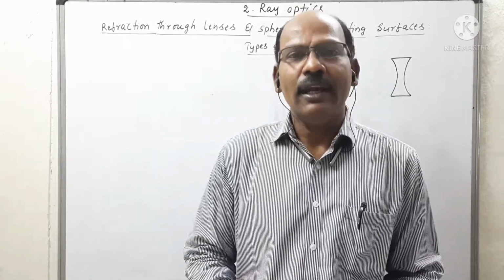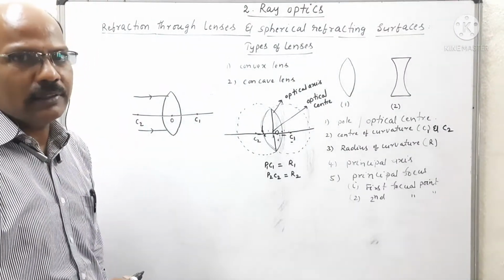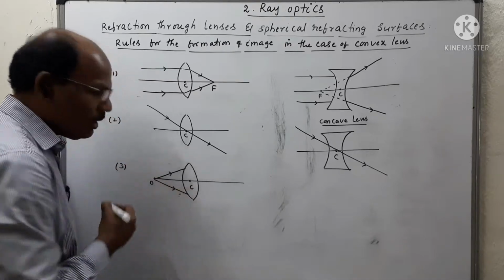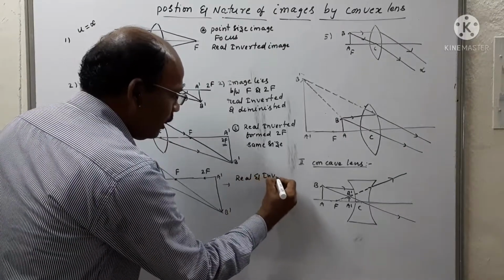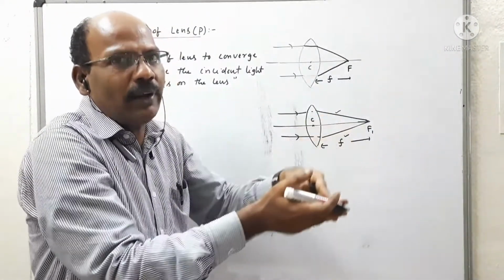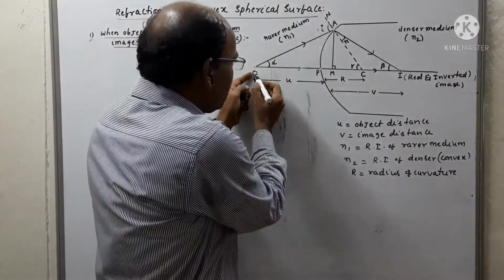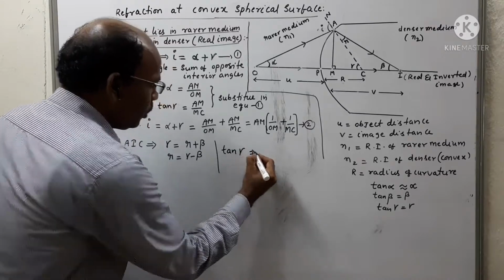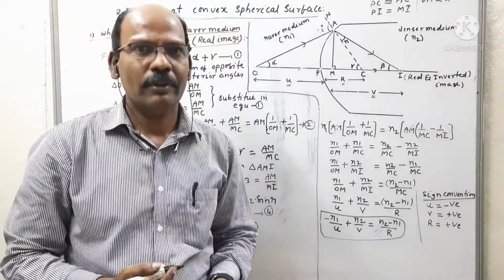Ray optics Part- 5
Physics Online class - Ray Optics
By : P.Venkat J.L. in Physics , APRJC Thatipudi .